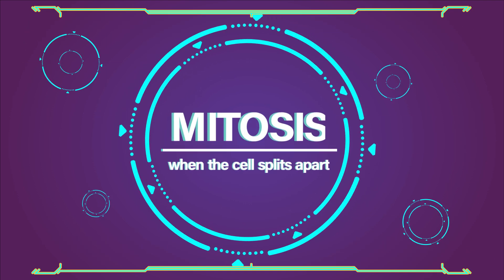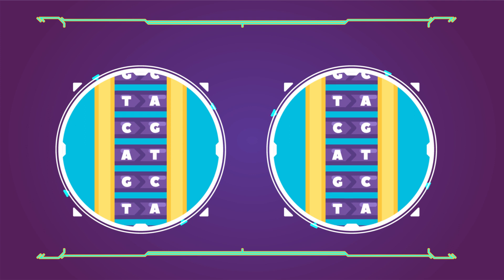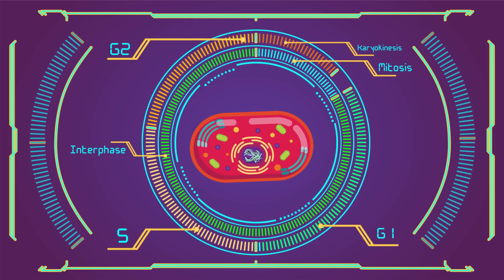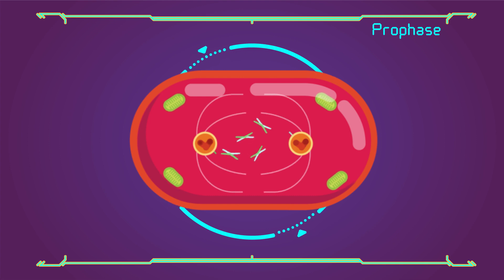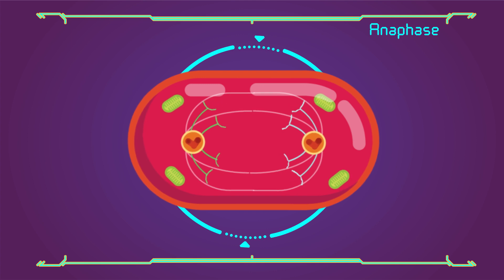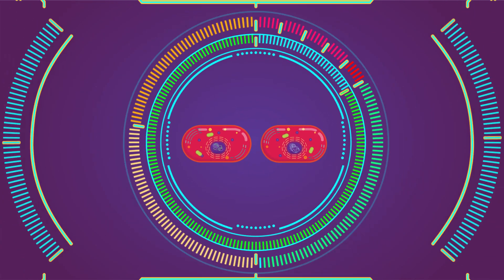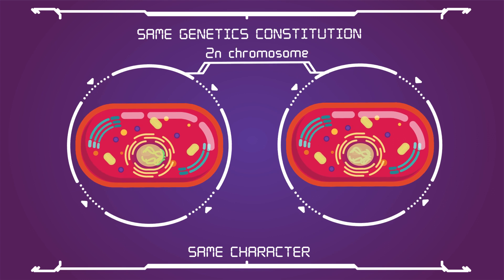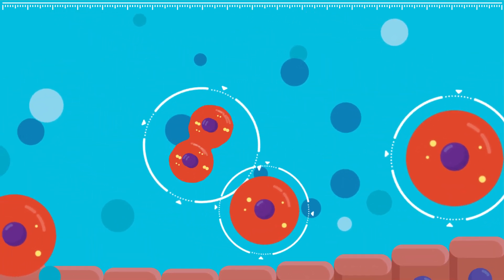What is Mitosis?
What is Mitosis? Explained using animation and illustration Video.